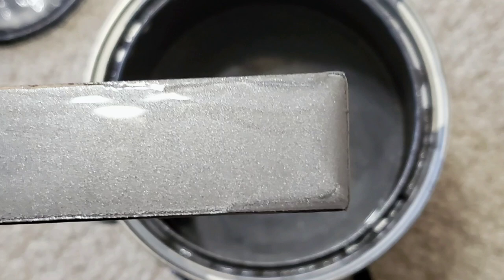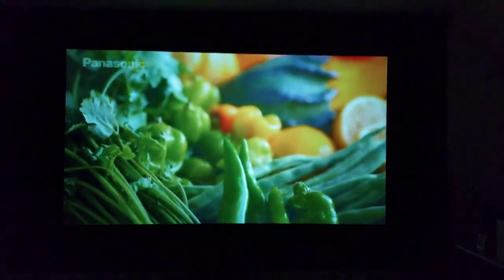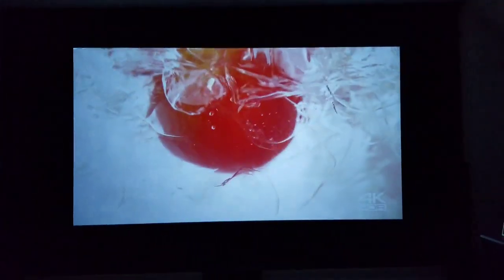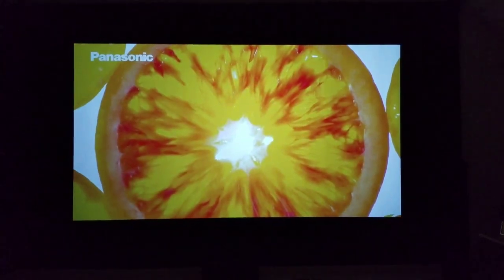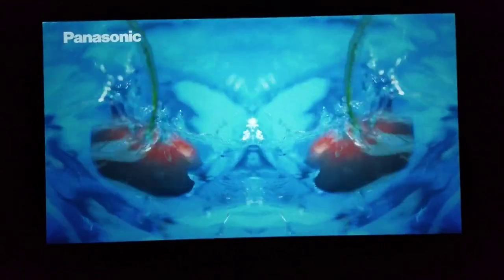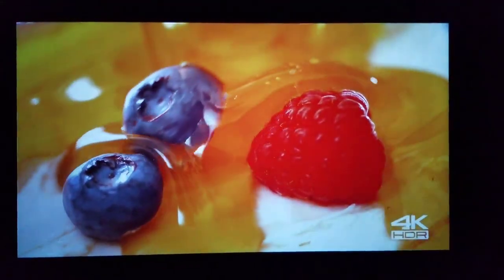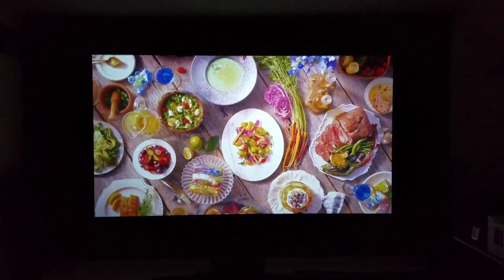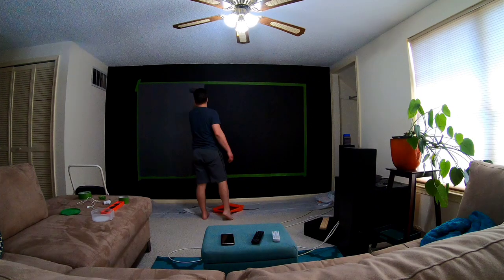PPG METALLIC TONES PAINT FOUNDRY COLOR SAVES 💰 HOME DEPOT $50 GALLON BETTER THAN CROW1176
HOME DEPOT PPG METALLIC TONES FOUNDRY COLOR PAINT WILL MAKE A PROJECTION SCREEN LOOK AMAZING AND WILL ALSO HELP OUT WITH AMBIENT LIGHTING IN YOUR ENVIRONMENT!  FOR $50 FOR A WHOLE GALLON YOU WON'T REGRET IT!
PROJECTOR USED IN THIS VIDEO WAS THE VIEWSONIC PX747-4K.   ALSO TESTED WITH OPTOMA UHD50X + OPTOMA UHD60 + EPSON 8700UB + VIVIBRIGHT GP100.
HOPEFULLY THIS HELPS YOU OUT!